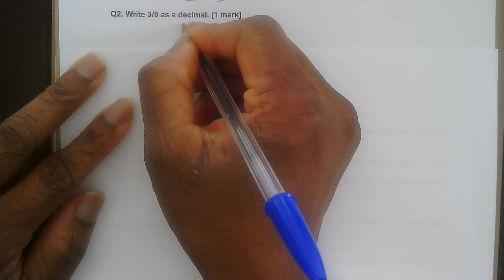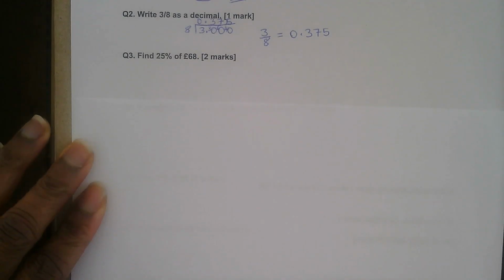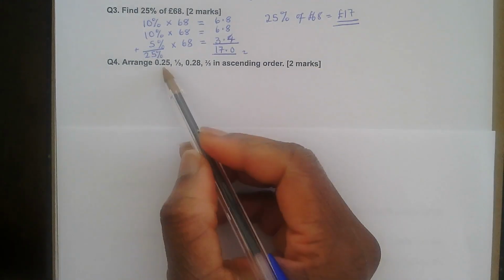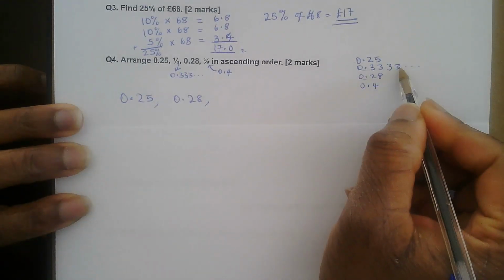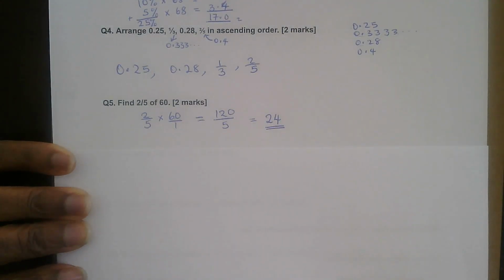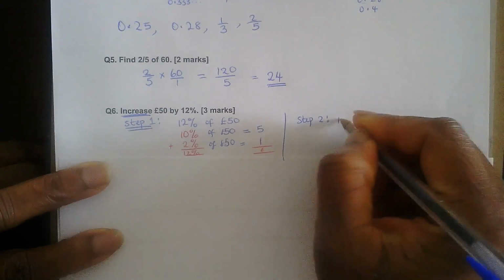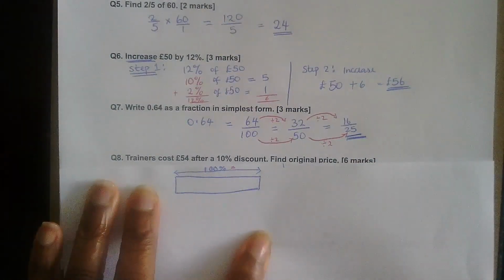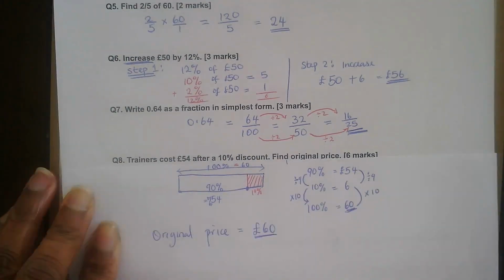GCSE Maths Foundation | Week 1: Number Basics – Fractions, Decimals & Percentages (Non-Calculator)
Welcome to Week 1 of the GCSE Maths Work-through Series! In this Foundation Tier Non-Calculator practice, we tackle number basics — fractions, decimals, percentages, and proportion — step by step.
Work along with me, pause to try each question, and check your answers after each solution.

🎯 What We Cover:
• Simplifying fractions
• Converting fractions ↔ decimals
• Percentages of amounts and reverse percentages
• Ordering and proportion

⏱️ TIMESTAMPS
 00:00 – Intro
 00:25 – Q1 Simplify a Fraction
 00:43 – Q2 Fraction → Decimal
 01:33 – Q3 Find a Percentage of an Amount
 02:30 – Q4 Order Fractions and Decimals
 03:47 – Q5 Fraction of a Quantity
 04:45 – Q6 Percentage Increase
 05:37 – Q7 Decimal → Fraction
 06:14 – Q8 Reverse Percentage Problem
 07:25 – Outro